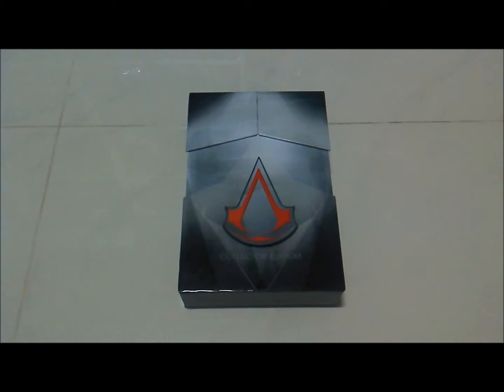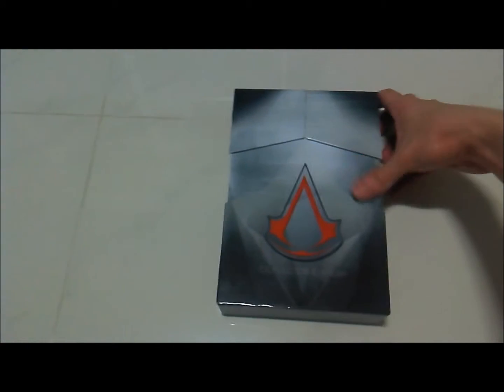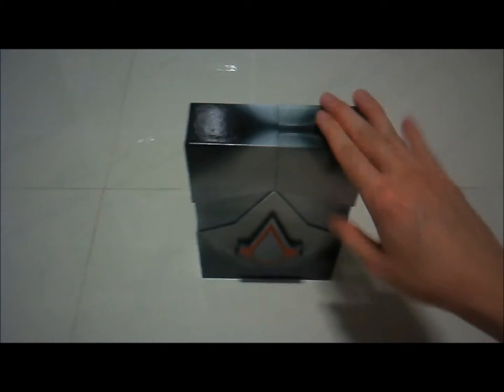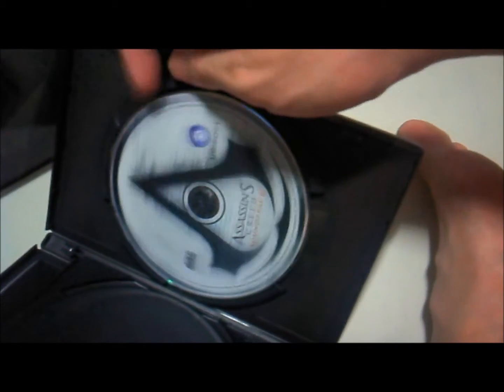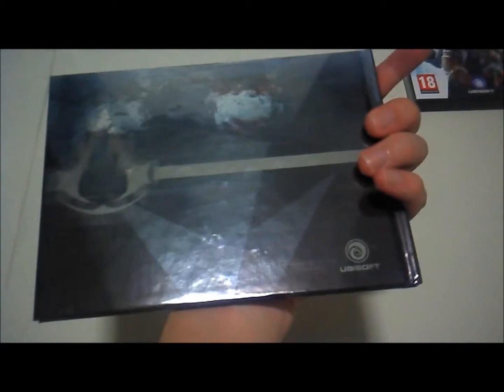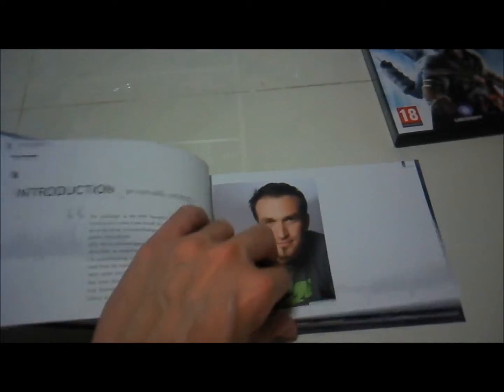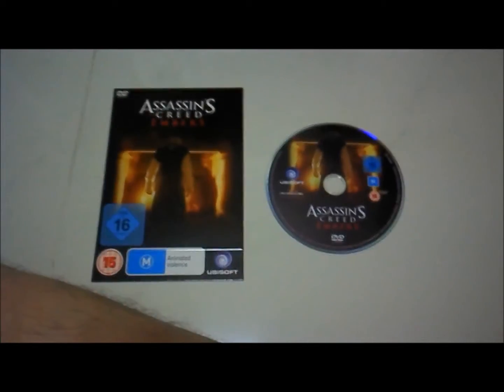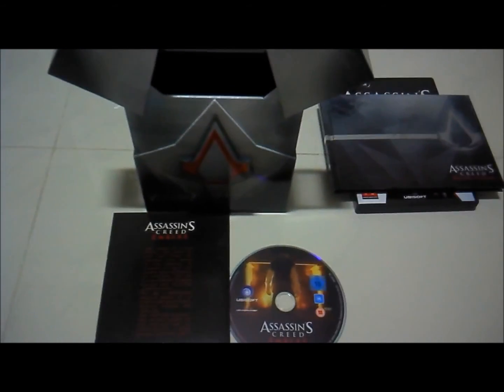Assassin's Creed Revelations Collector Edition Unboxing (Hi-Res)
As promised from the previous (lower-quality) video, I made a new recording of the unboxing in the best possible setting I could get.